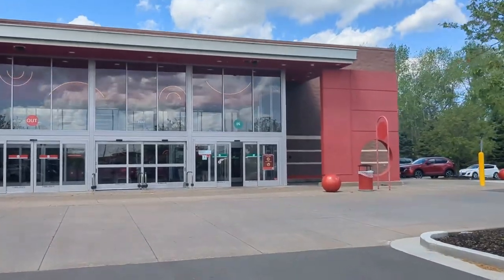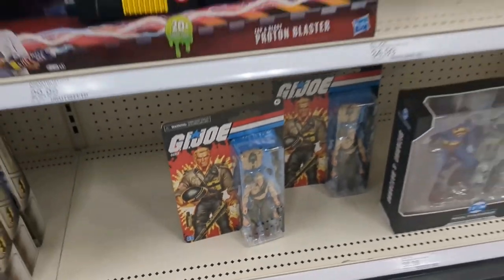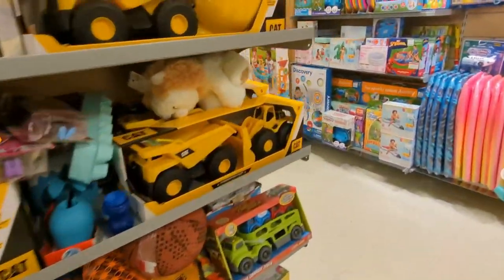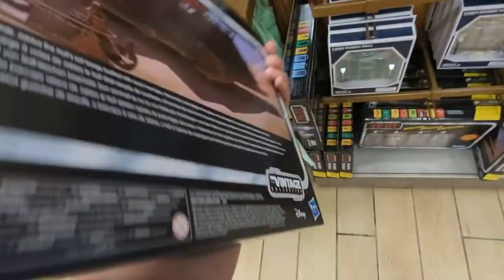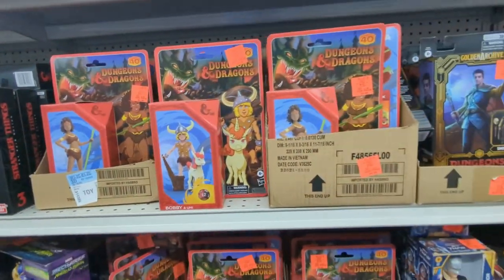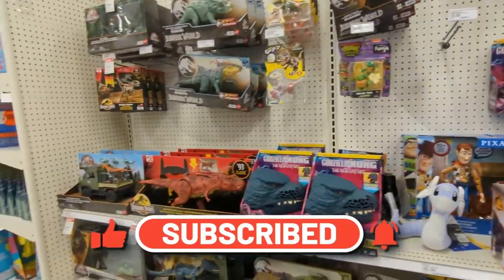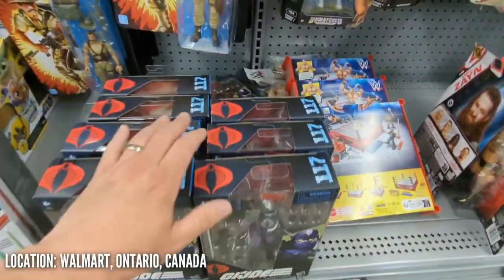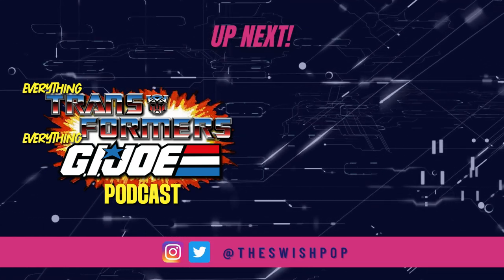Epic Toy Hunt on Vacation: Transformers, GI Joe & More Finds!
Join me on an epic toy hunt while on vacation! I hit up Targets, Walmarts, Ross, and even a Disney discount store to see what cool action figures I can find. From Transformers and GI Joe to Marvel Legends and Star Wars, I explore some well-stocked toy sections and clearance racks. Find out what hidden gems I discovered and what awesome toys I added to my collection, including the much-anticipated Frenzy and Age of Apocalypse Rogue! Let’s dive into the world of toy collecting together!

Amazon (US) Storefront
Amazon (Canada) Storefront

Amazon WishList: